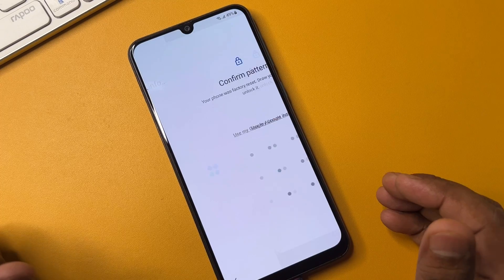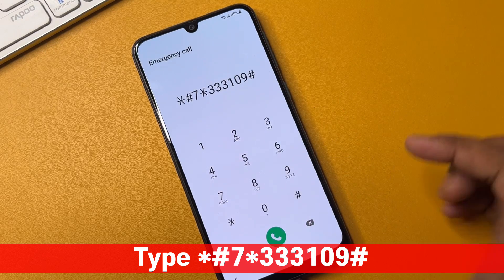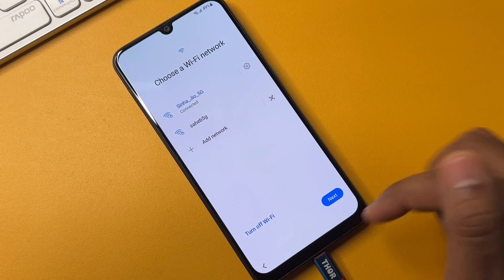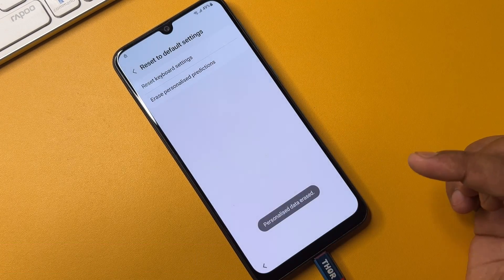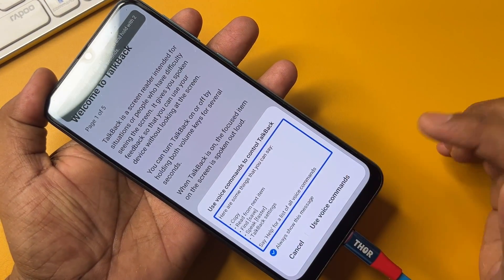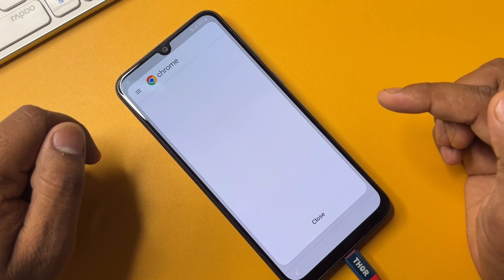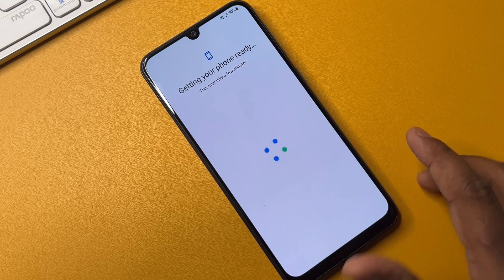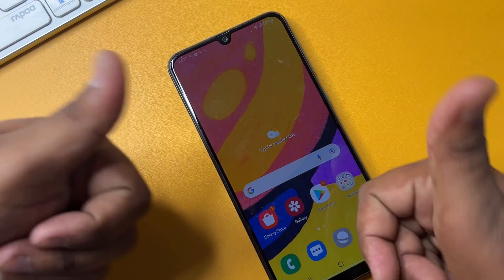Finally New Method✅2024 | Samsung Frp Bypass Android 12/13/14 Without Pc|Google Account Remove/*#0*#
samsung a03s frp bypass android 12 google assistant not working
samsung talkback not open
frp bypass 2024
samsung frp bypass talkback not workin
samsung frp bypass android 13
samsung frp bypass without tool
a23 a20s a30s a30 a31 a32 a33 a34
samsung a02s frp lock